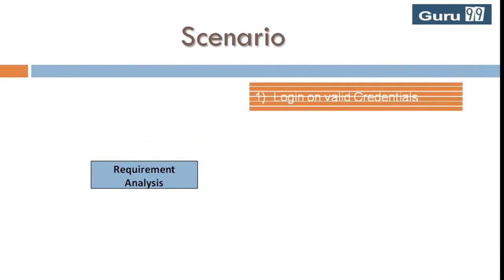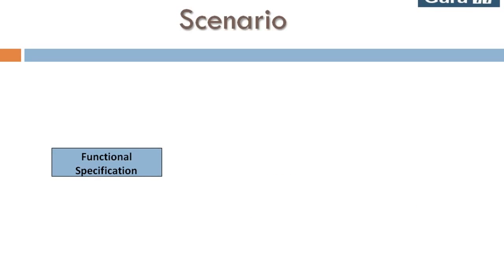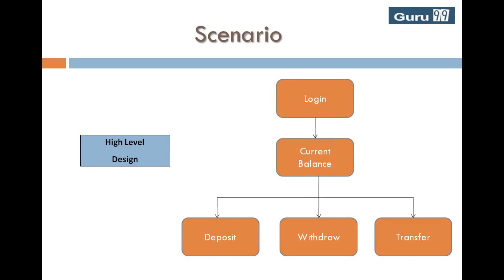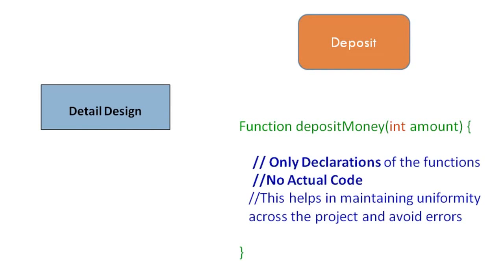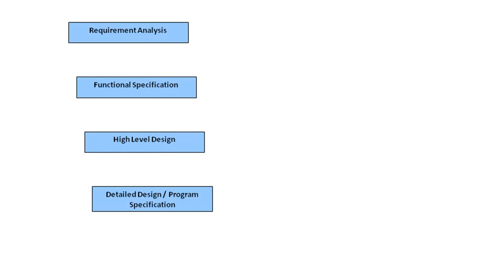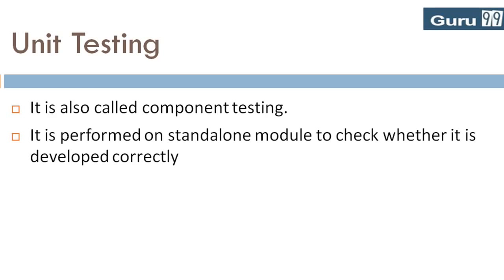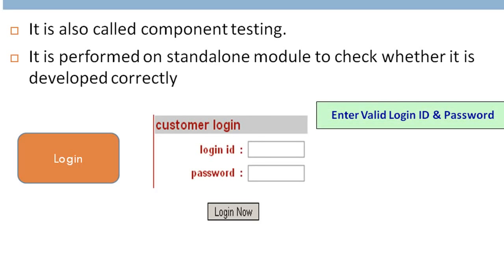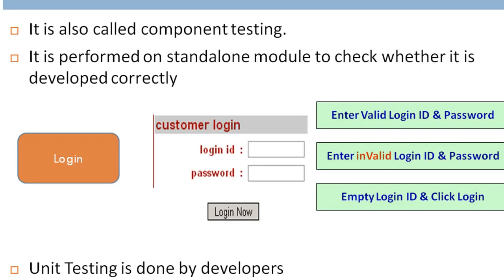Software Testing Tutorial 4 Unit Testing